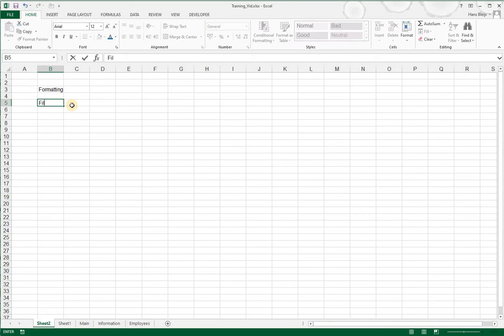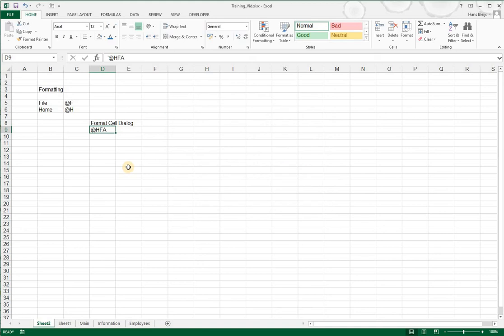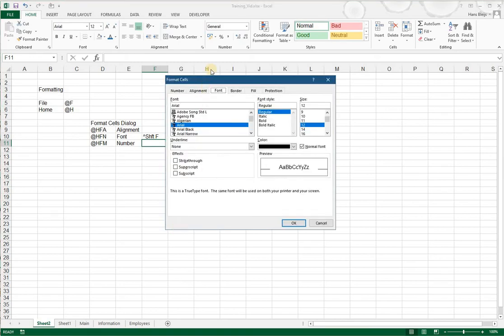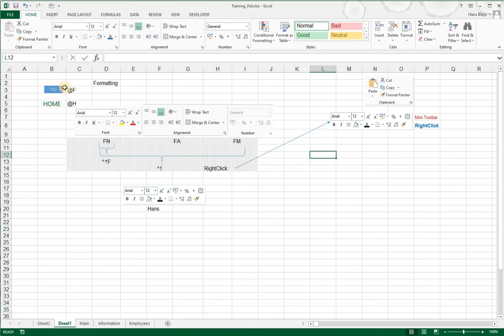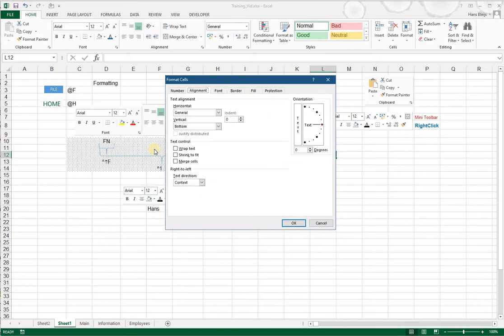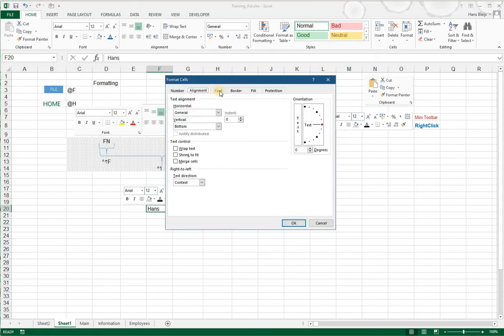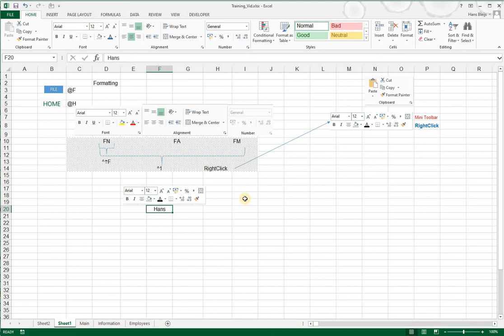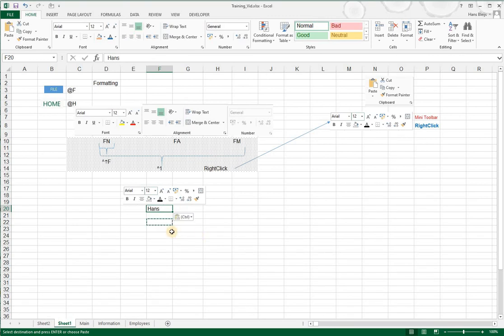How to use Excel Formatting | Formatting made easy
Formatting of Cells or ranges, using short cuts and menu shortcuts.
Font formatting, alignment formatting and number formatting.
Looking at Border formatting and Fill formatting!